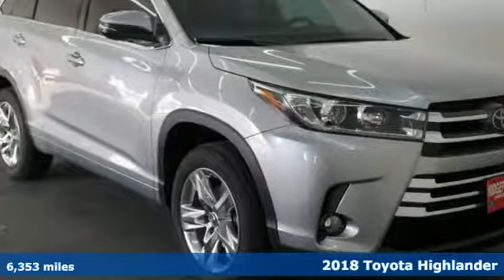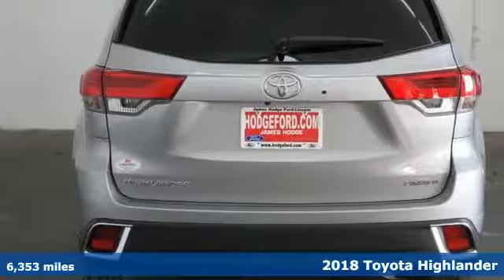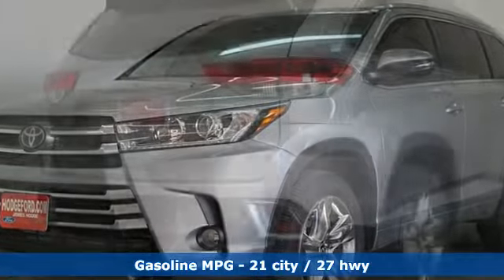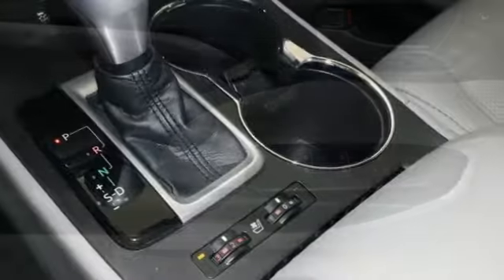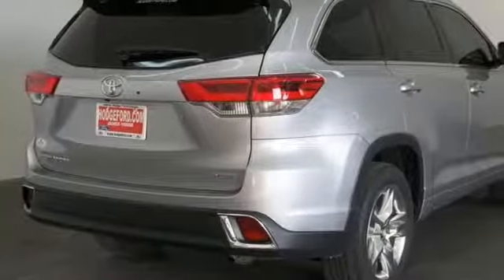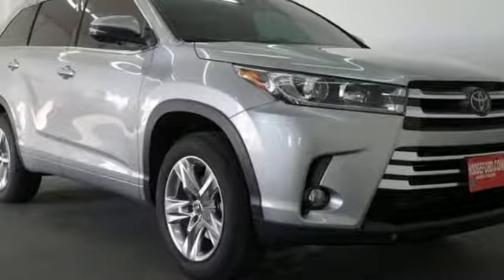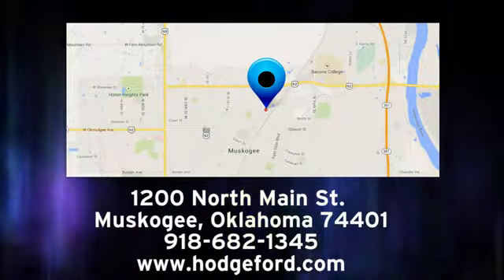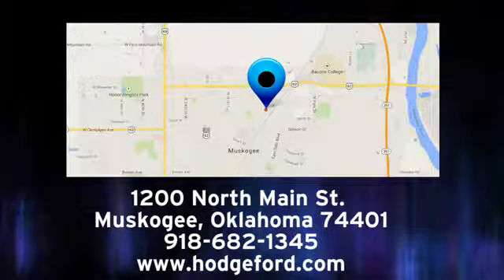Used 2018 Toyota Highlander Muskogee OK Tulsa, OK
Year: 2018
Make: Toyota
Model: Highlander
Trim: Limited
Engine: 3.5L V6
Transmission: 8-Speed Automatic Electronic with ECT-i
Color: Silver
Interior: Ash
Mileage: 6353
Stock #: 180741A
VIN: 5TDYZRFH8JS268349

Address:
1200 N Main St